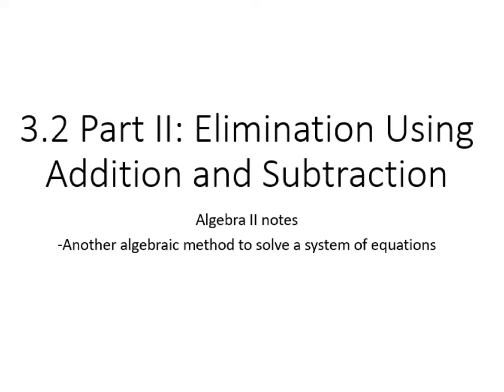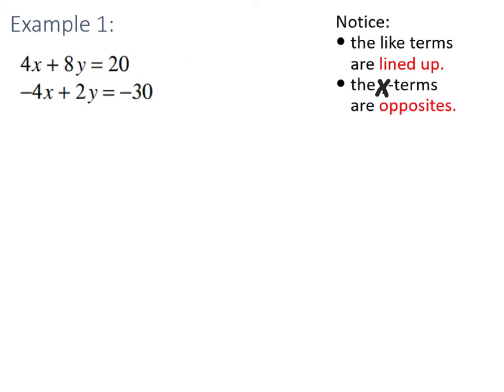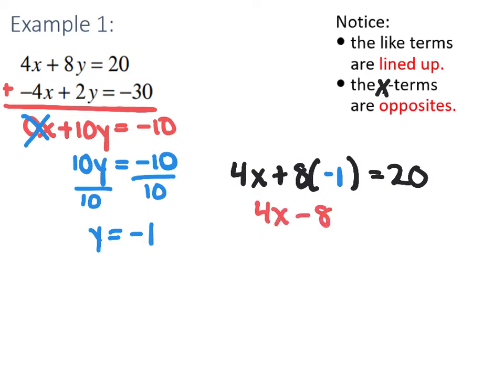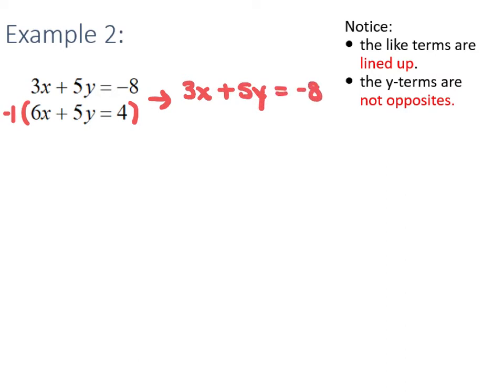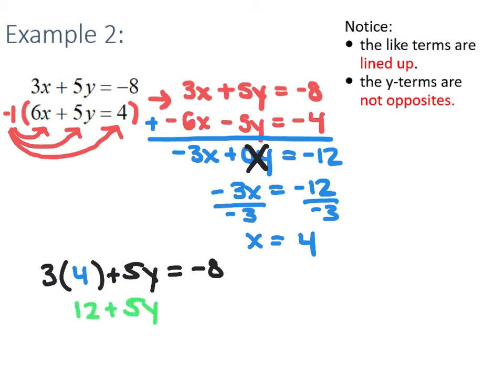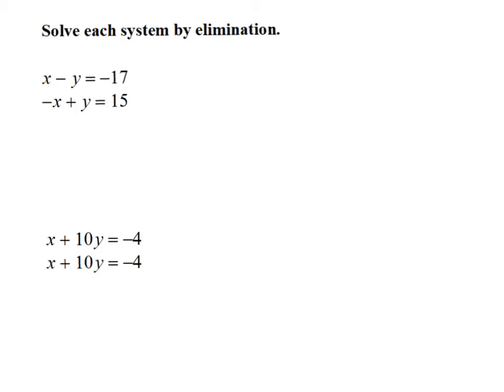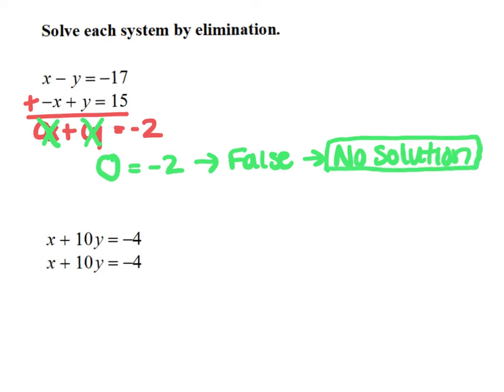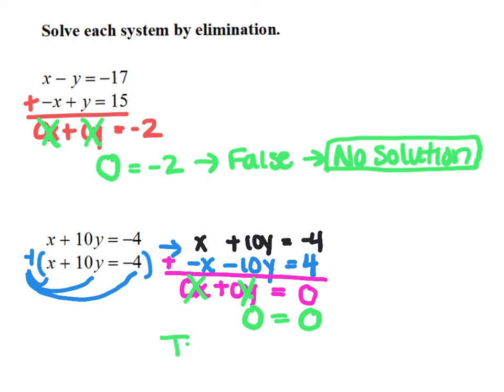4-3 Day 1 Solving Systems by Elimination